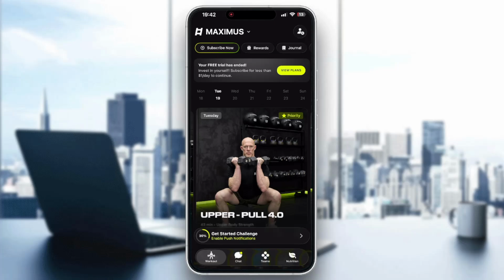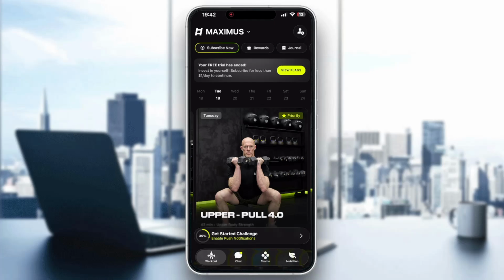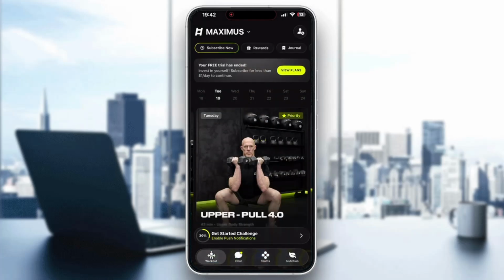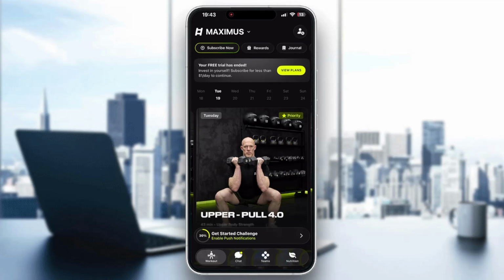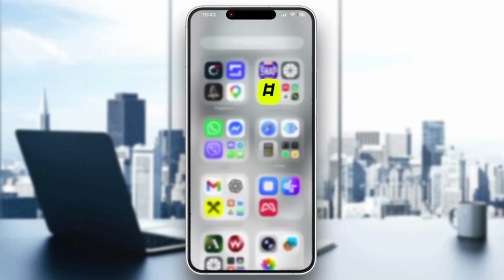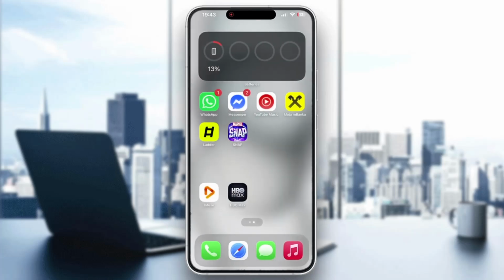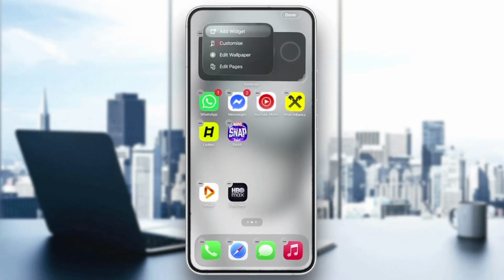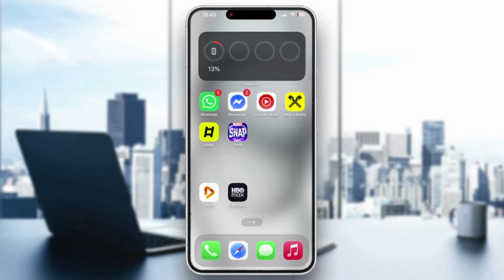How To Add A Home Screen Widget on Ladder! Tutorial